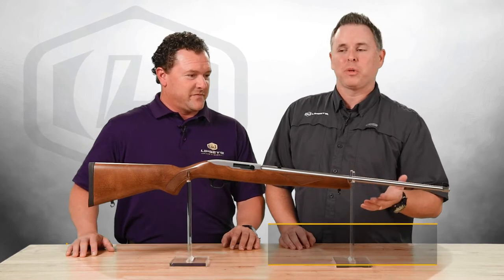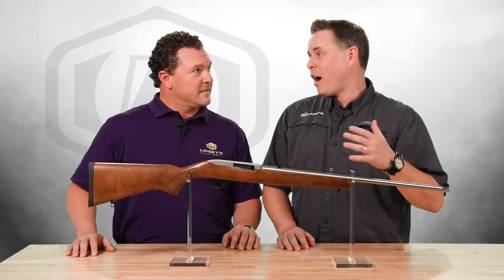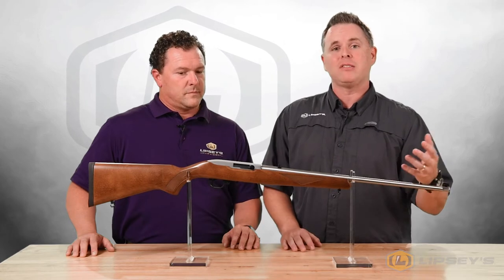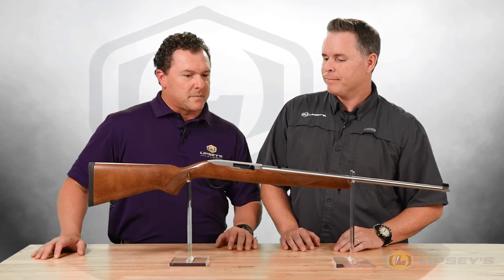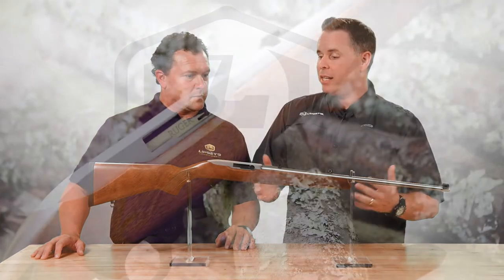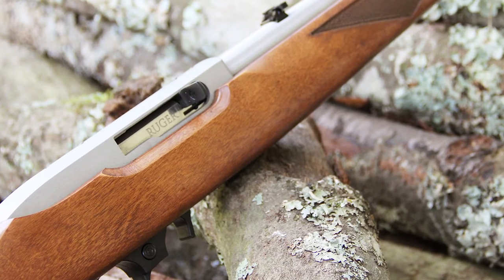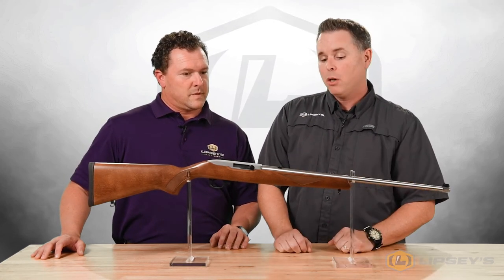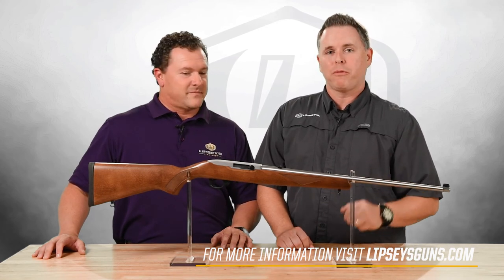Lipsey's Exclusive: Ruger K1022-22 Review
Lipsey's Chad Bell and Jason Cloessner talk small game hunting with the distinct Lipsey's Exclusive Ruger 1022 in birch and stainless.